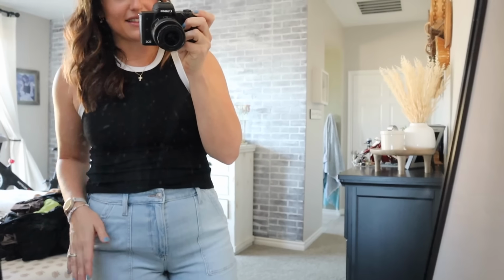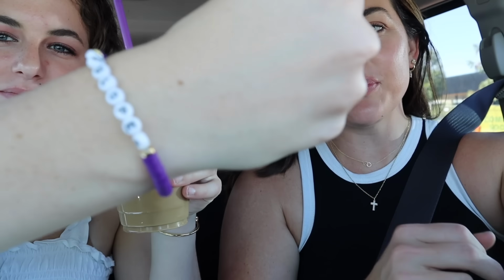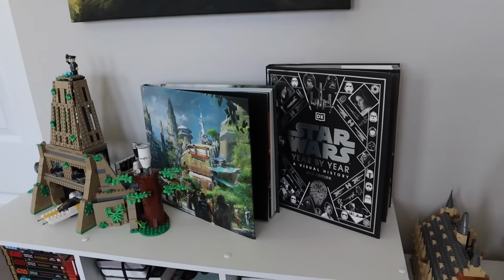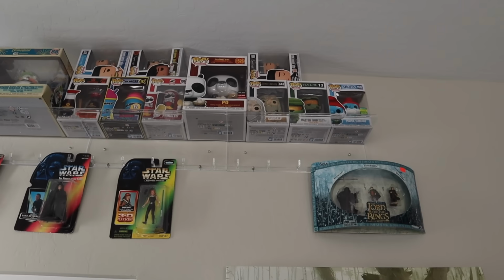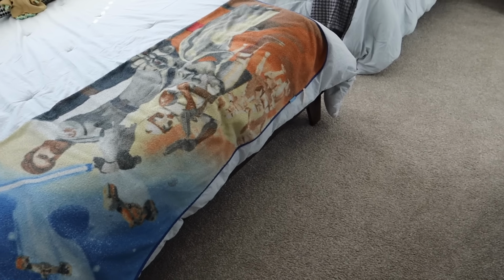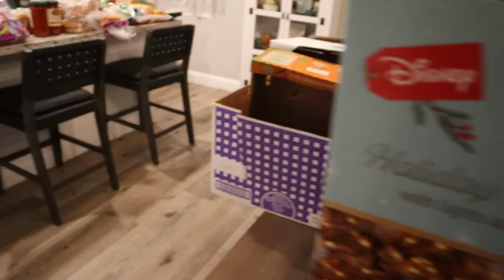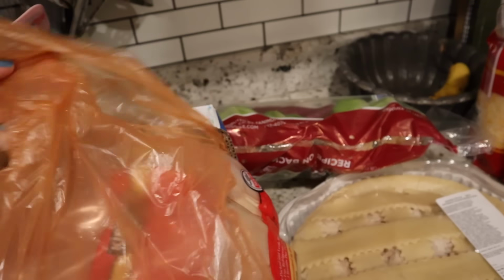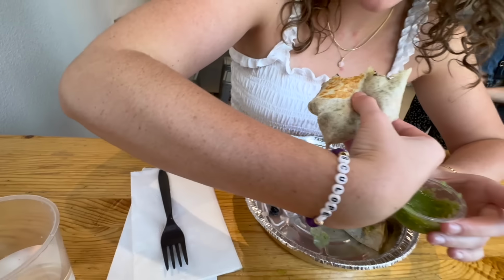FRIDAY VLOG||COLLEGE TOURS + BOYS NEW ROOM TOUR + HOMESCHOOL+ HUGE COSTCO HAUL and MORE 🙌🏻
GET $30 off your first box at WILGRAIN + Free croissants in every box
Use Code: GRACEANDGRIT

Jeans I wore: I'm sharing the love with you! Check out the cool stuff I just found at AEO

TEEN MORNING devotional

MORNING BOOK WE’VE BEEN READING

Grace and Grit
7181 N Hualapai way ste 130 #78